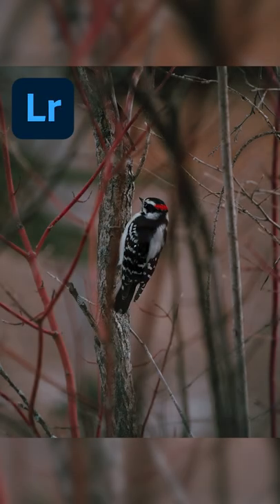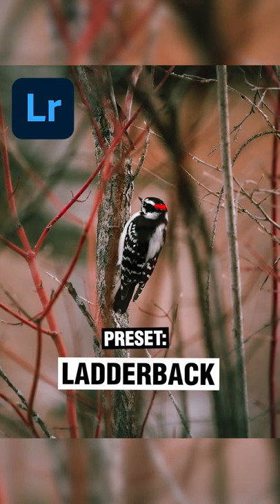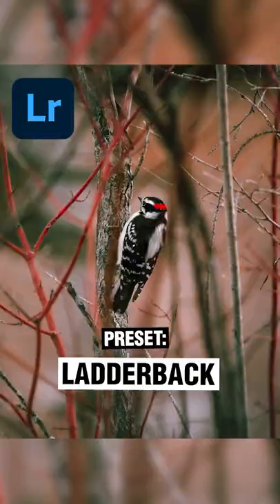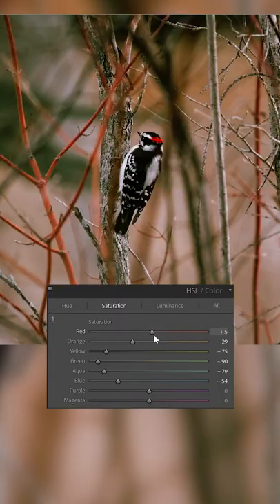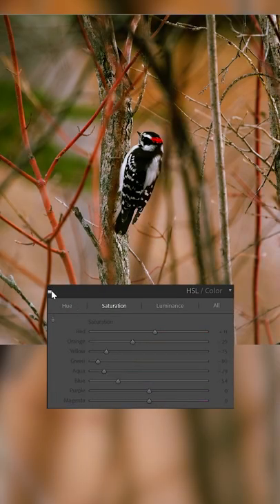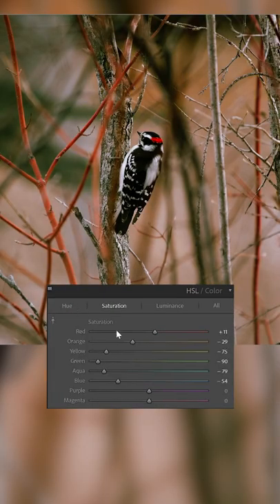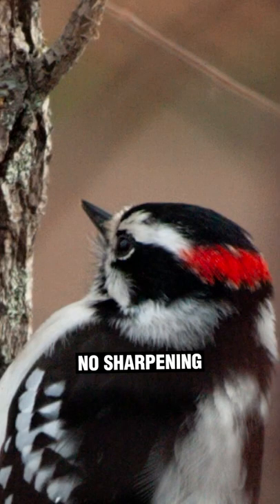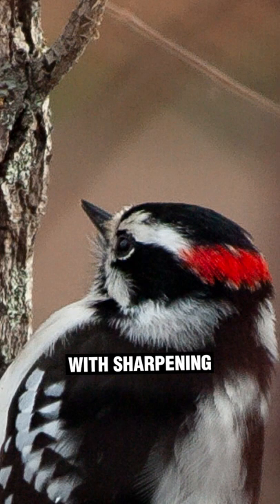Editing Wildlife Photos (Lightroom)